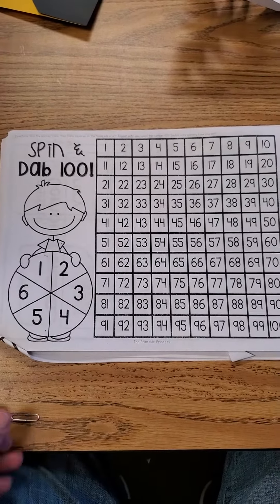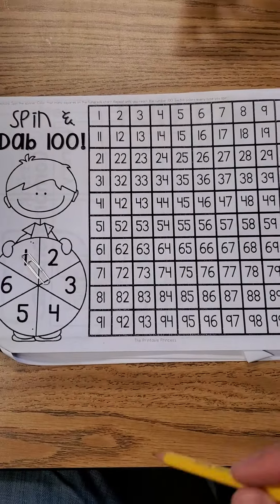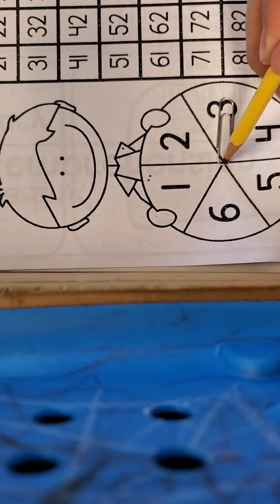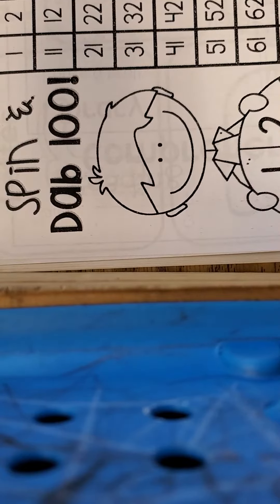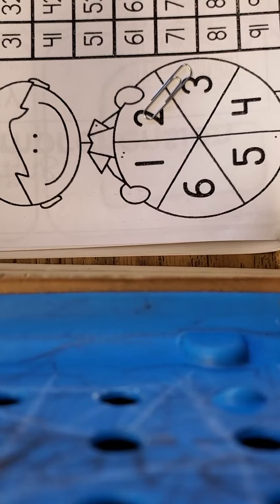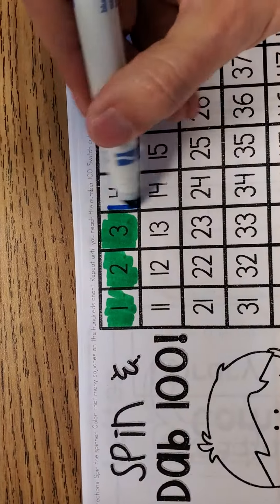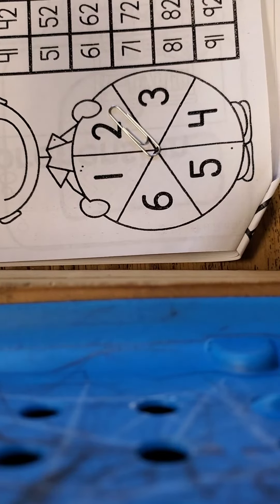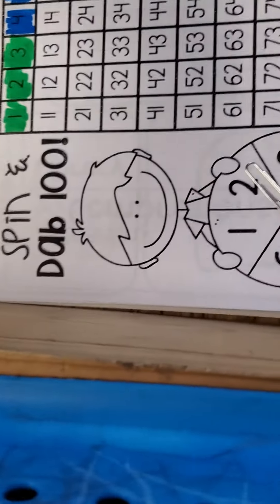January 21, 2021